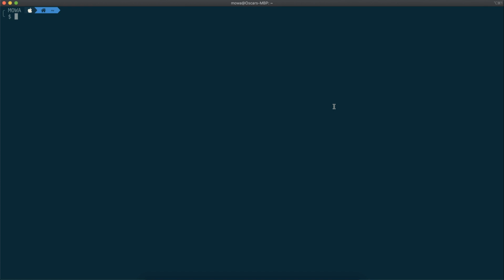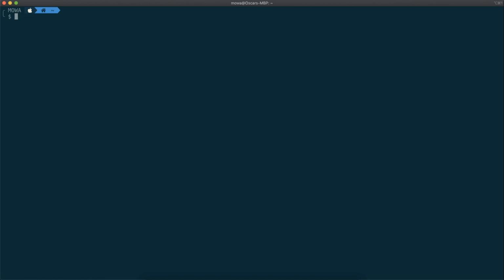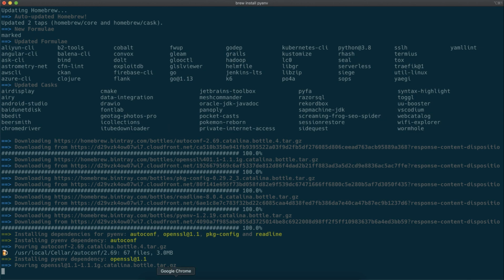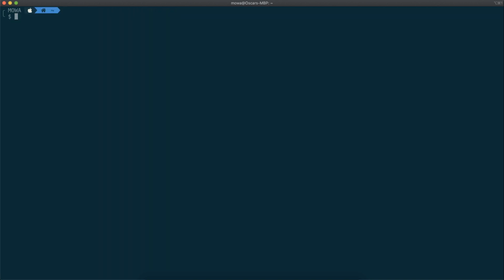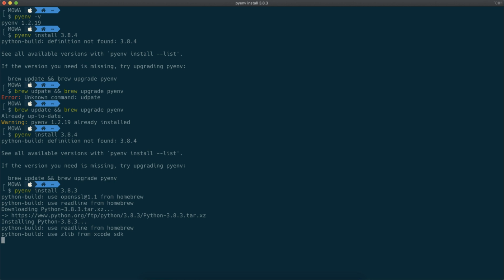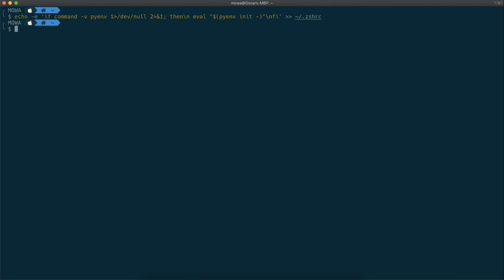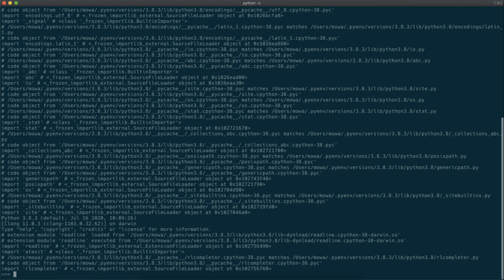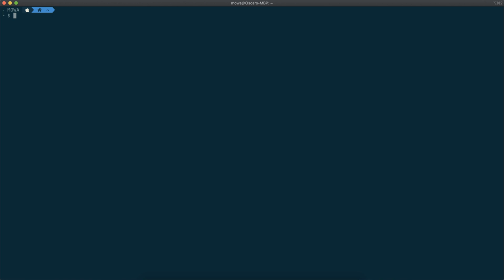How to install python 3 properly on Mac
There are many ways to install Python on your mac. But in my opinion this is the best way to do it.

@0:00 python 2.7 Intro

@0:50 brew install pyenv

@2:20 pyenv install 3.8.3

@3:00 pyenv global 3.8.3

@4:00 which python

@4:21 pip -V